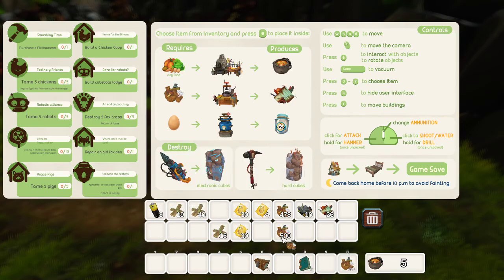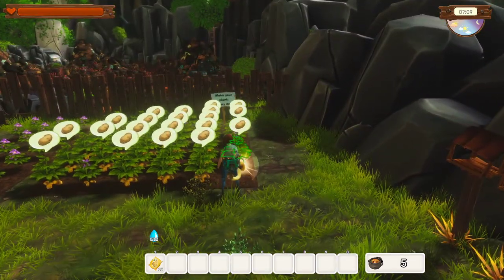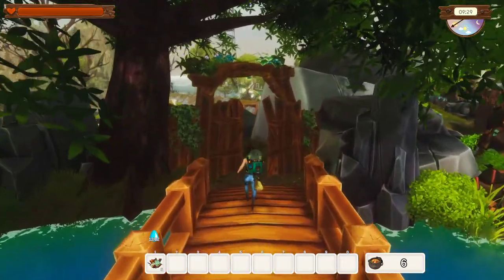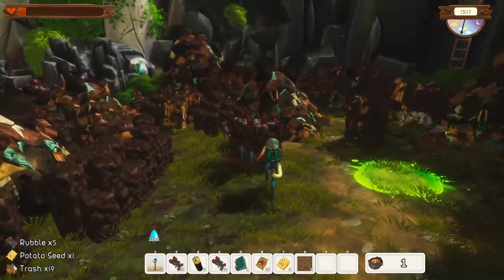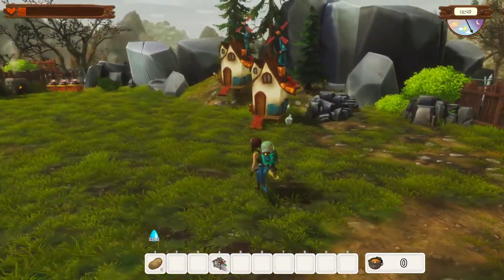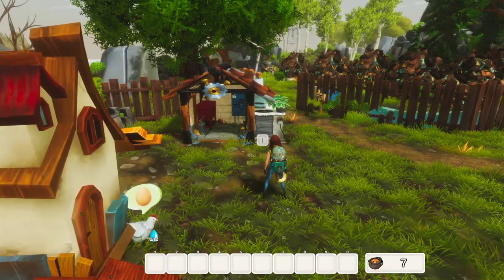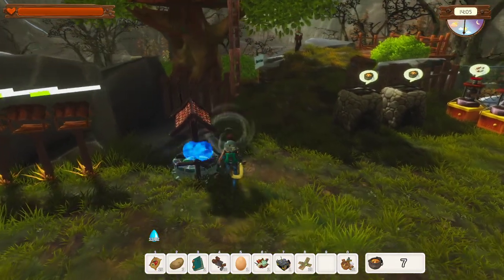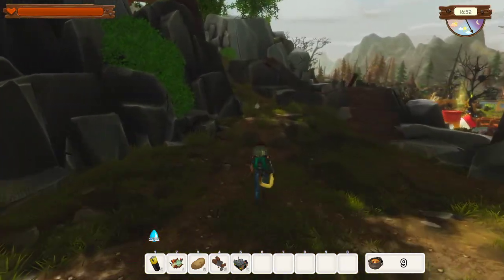No Place Like Home Ep2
About : No Place Like Home

Humanity Trashed the Earth and left for Mars. Only few people remained. Clean the Environment and gather resources. Find new fluffy friends and robot allies. Rebuild your village and environment and run your own post apo farm as there is No Place Like Home!